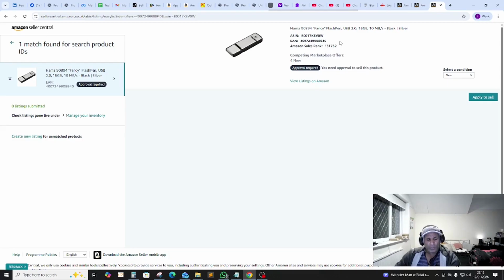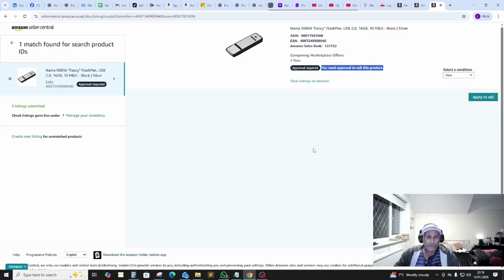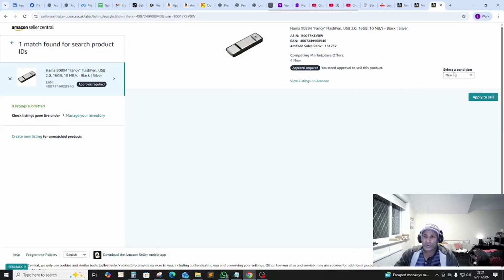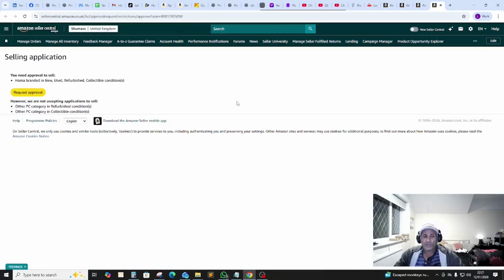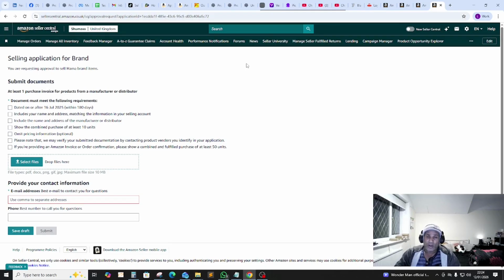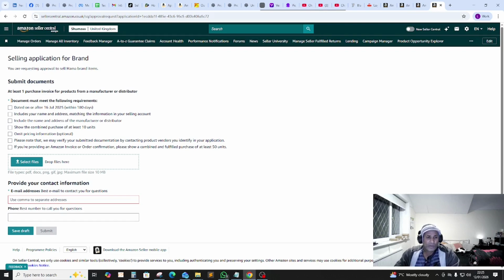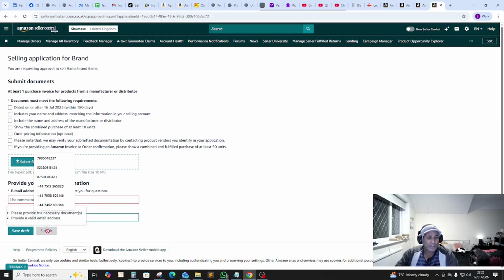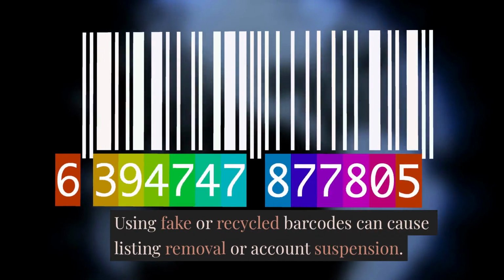List Products using EAN and UPC ? Barcode Explained for Amazon & eBay Sellers Video 27 Altaf Ahmad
In this video, we explain what EAN and UPC stand for and how these barcode numbers are used when selling on Amazon, eBay, and other online marketplaces. If you are starting an eCommerce or Amazon FBA business, understanding EAN, UPC, and product barcodes is essential for listing products correctly and avoiding account issues.

You will learn:

What EAN and UPC codes mean

The difference between EAN and UPC

How barcodes are used on Amazon and eBay

Why GS1 barcodes are important

Common barcode mistakes sellers make

This video is perfect for beginners in online selling and eCommerce.